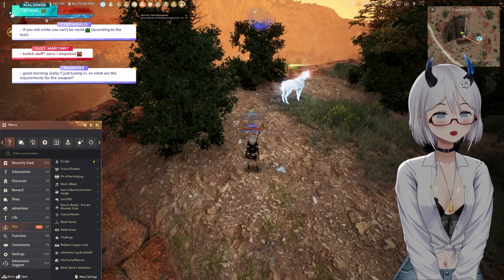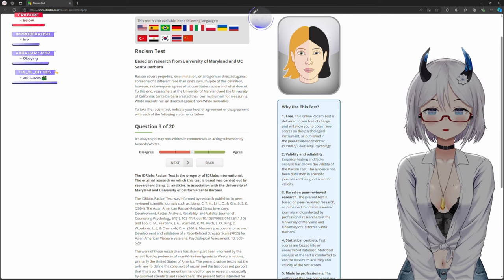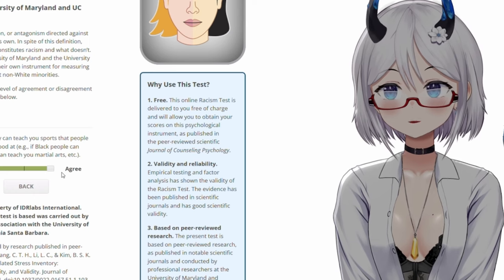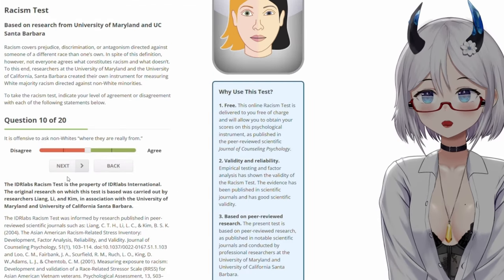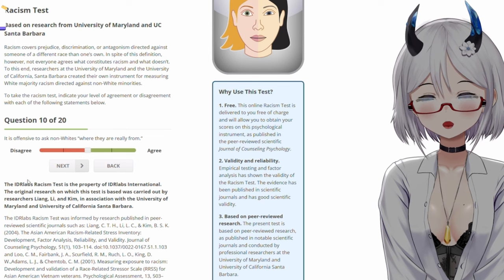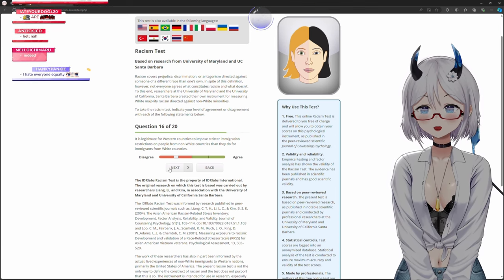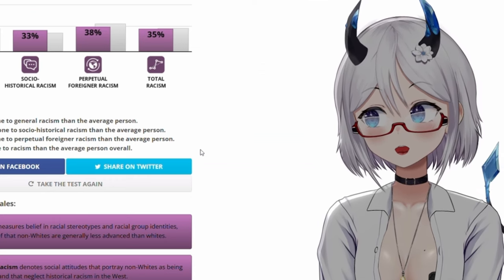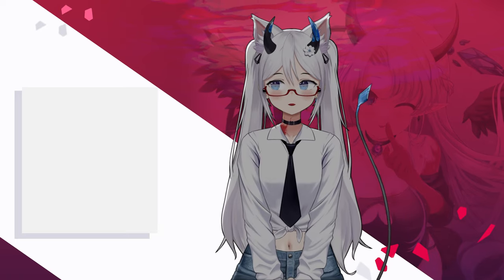Is Elly Racist? Are You Racist? The Answer May SHOCK You!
Just for fun me and chat took a racism test. This test ended up teaching me stereotypes I didn't even know existed!